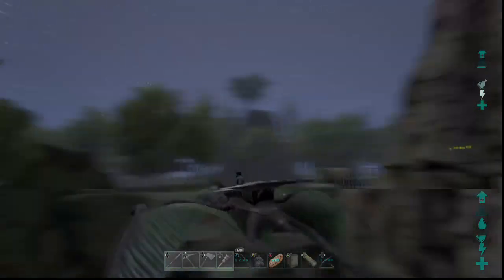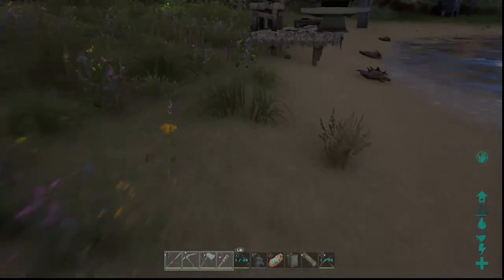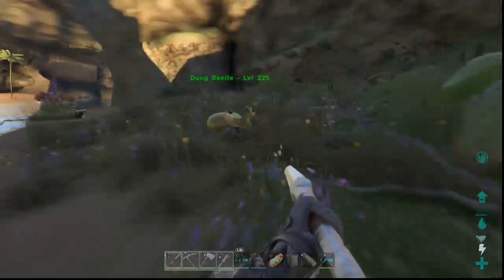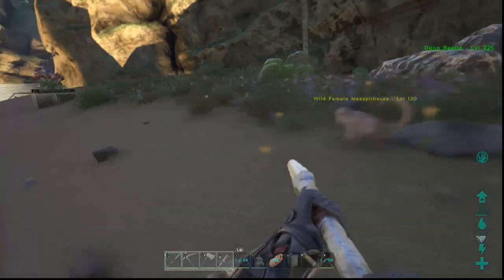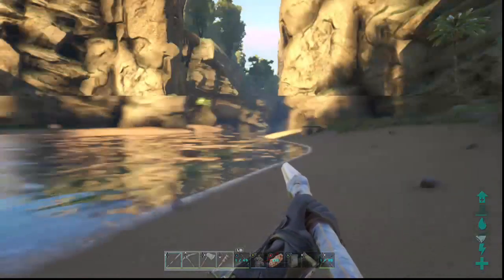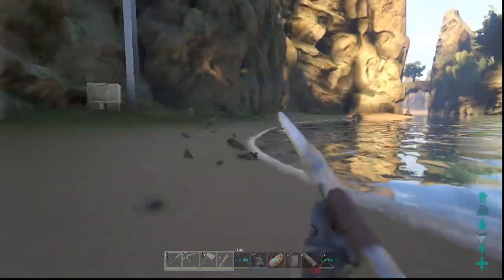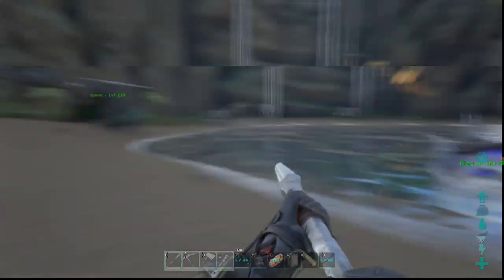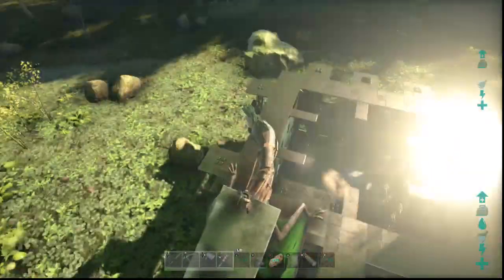[#2] Ark Survival Evolved: Ark Tips for Beginners (Taming)